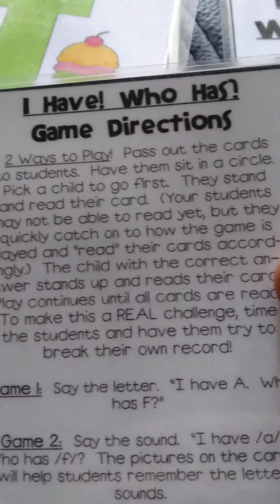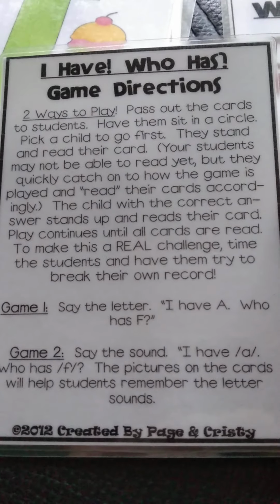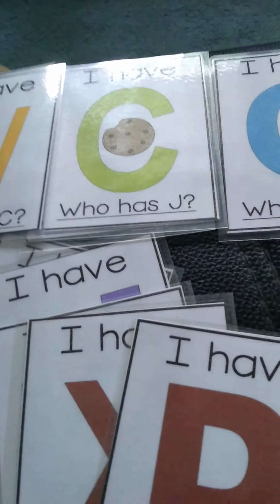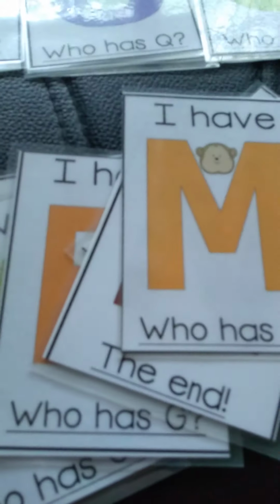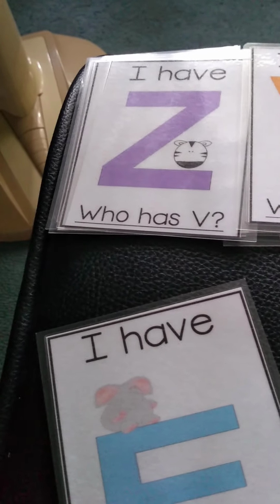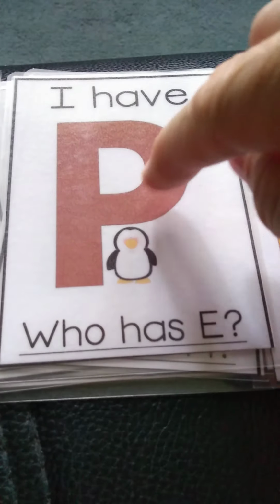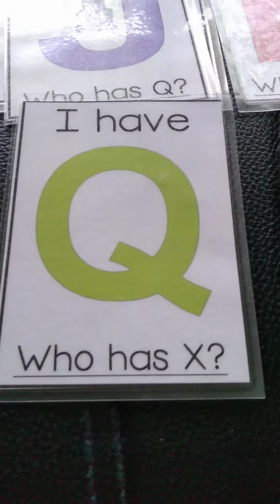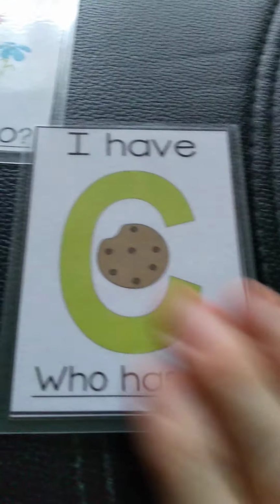ABC alphabet or phonetic card game เกมไพ่สอนอักษรหรือสัทศาสตร์ abc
ABC alphabet or phonetic card game เกมไพ่สอนอักษรหรือสัทศาสตร์